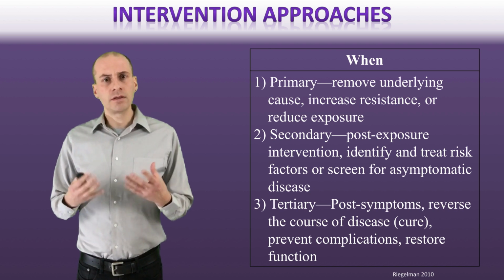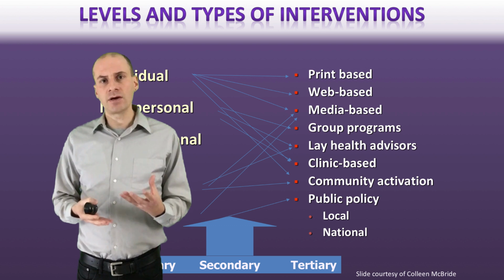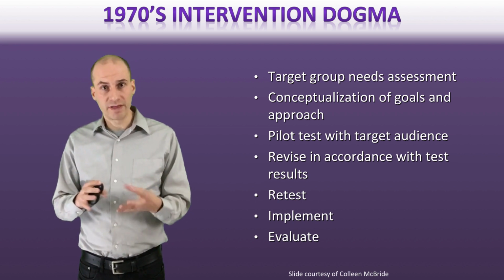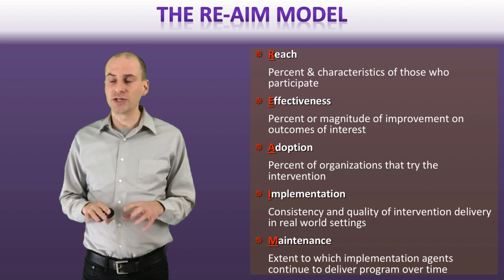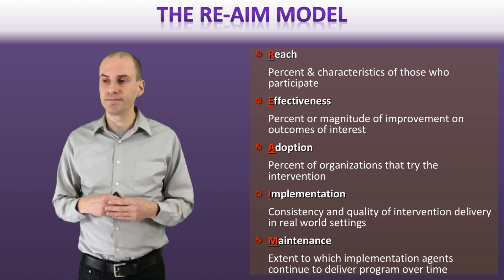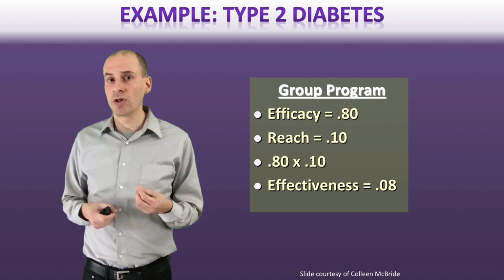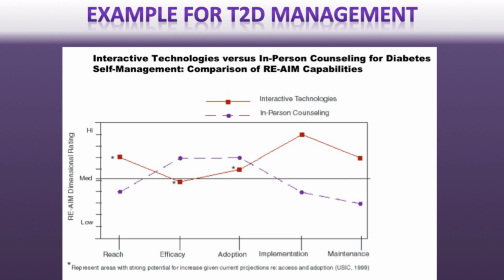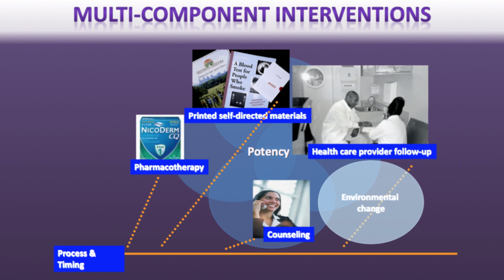Public Health Interventions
Table of Contents:

01:13 - Intervention Approaches
03:07 - Intervention Approaches
04:07 - Intervention Approaches
05:23 -
07:52 -
09:25 - Translation to Practice
11:03 -
12:41 -
17:27 -
18:17 -
19:27 -
22:25 -
23:48 -
24:31 -
27:10 -
29:29 -